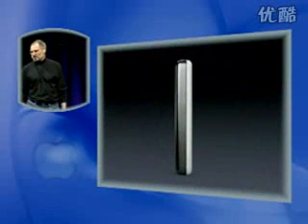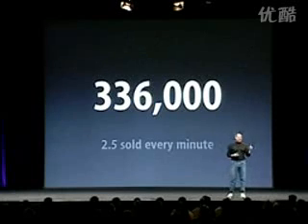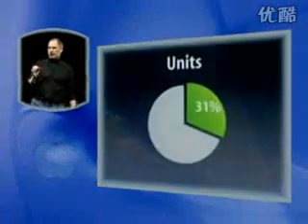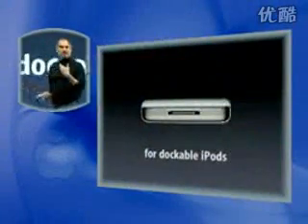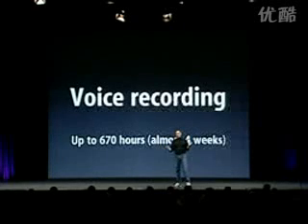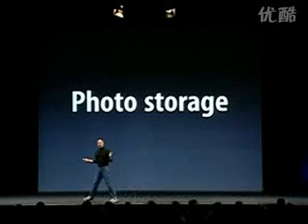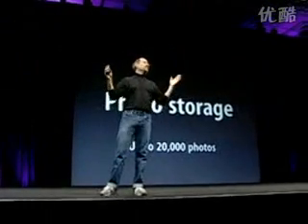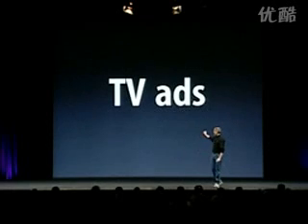01Apple Special Event 2003 Steve Jobs Keynote#01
Apple Special Event 2003 Steve Jobs Keynote